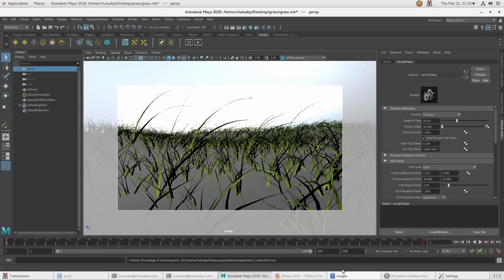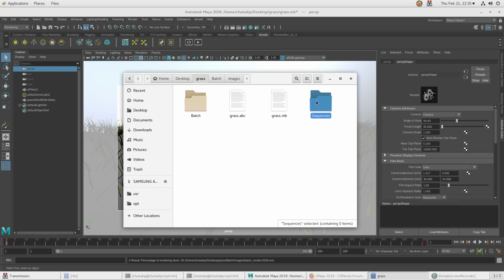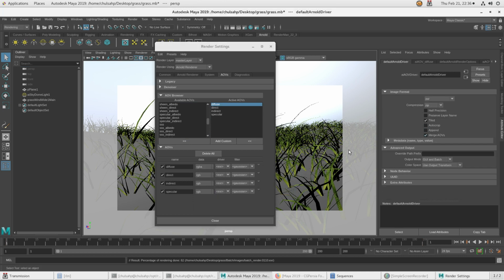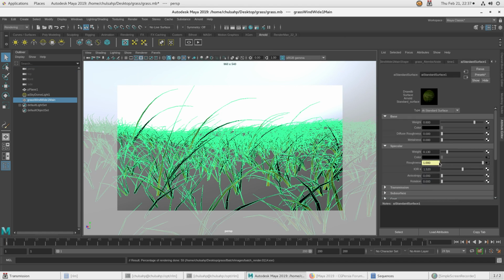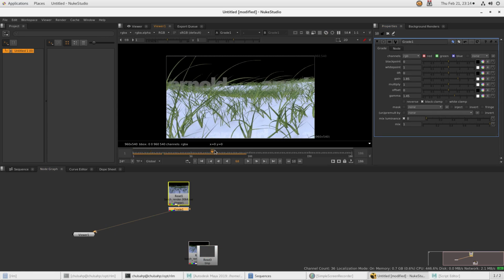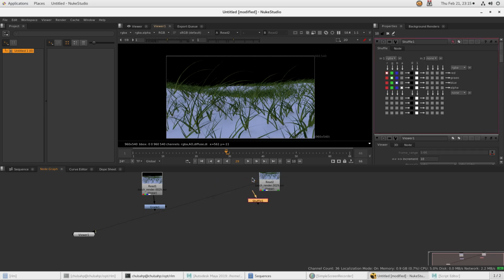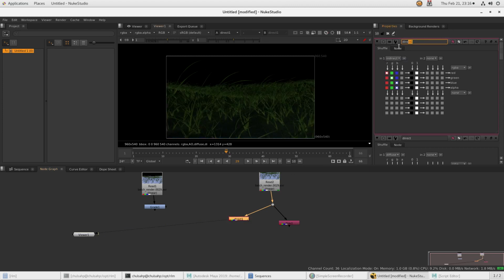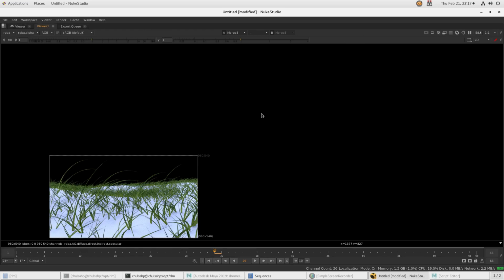arnold no watermark